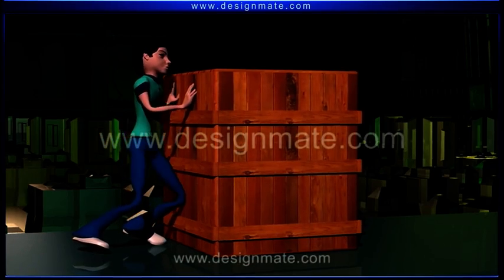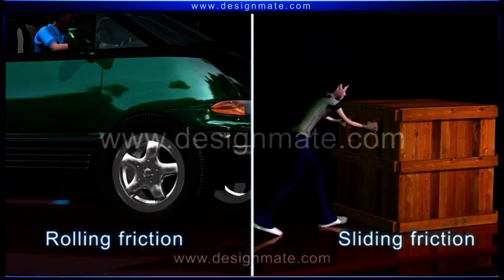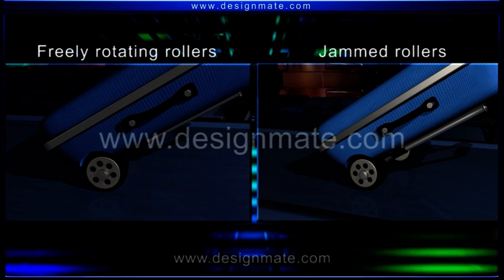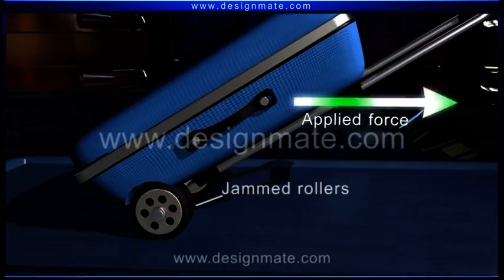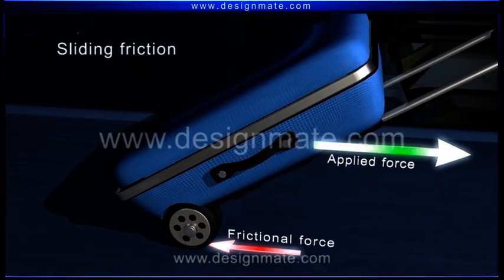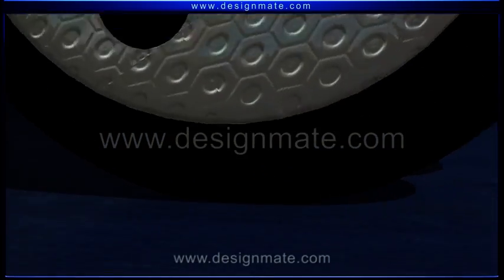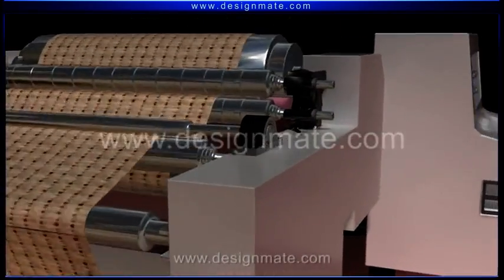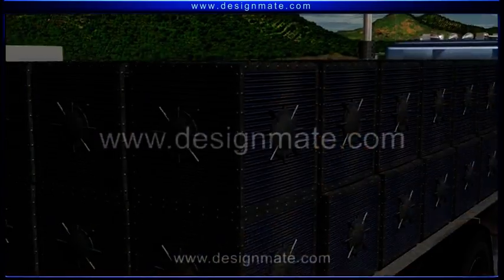Rolling friction and Sliding friction 480p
designmate demo videos